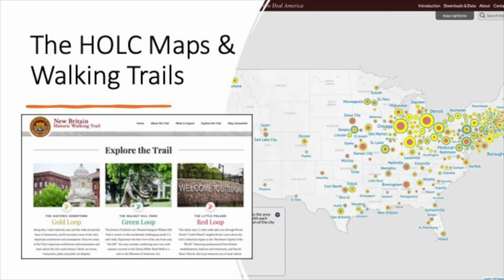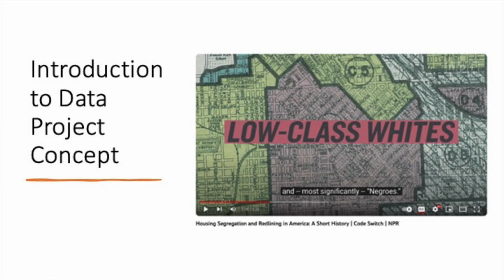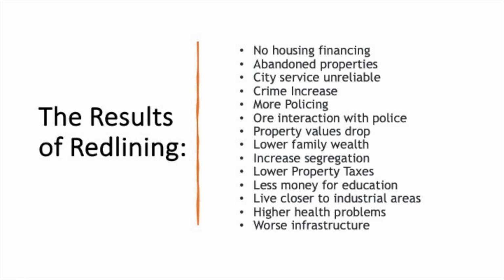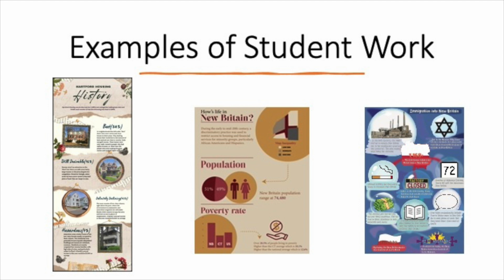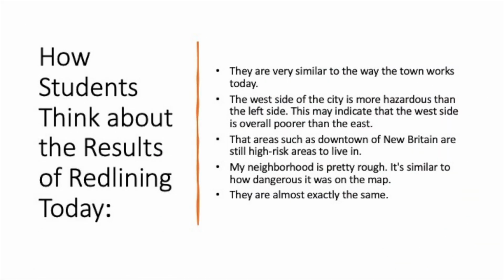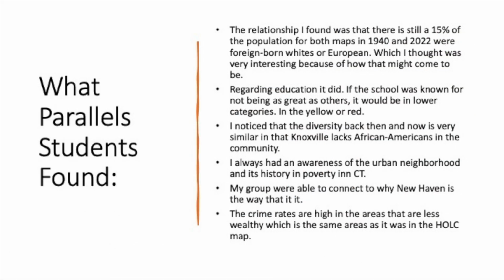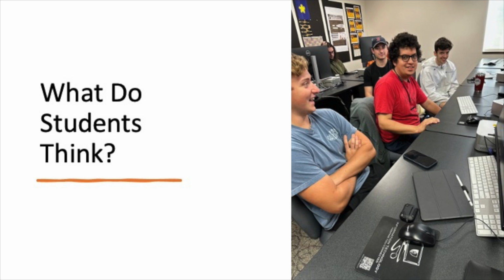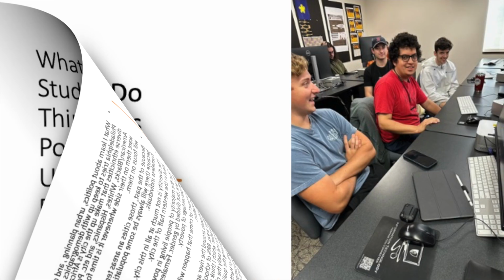AMPS, Bloomer, Beyond the Curriculum